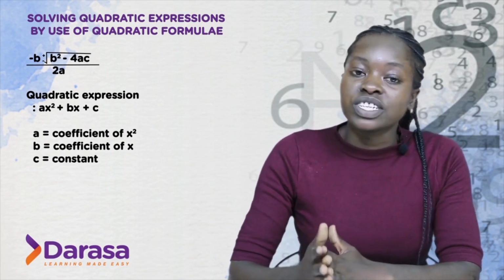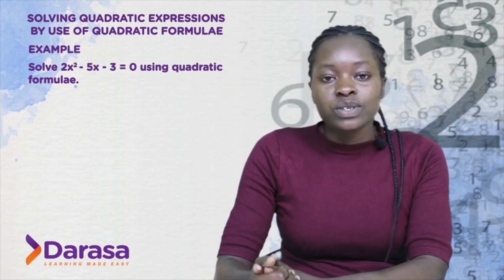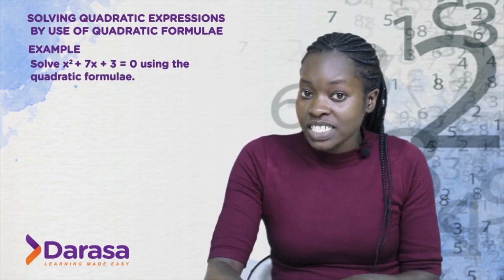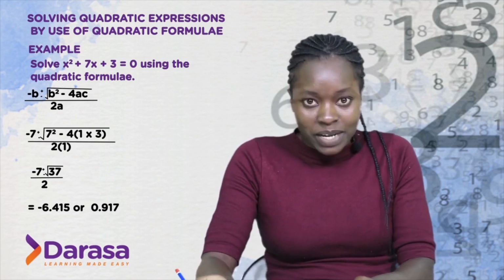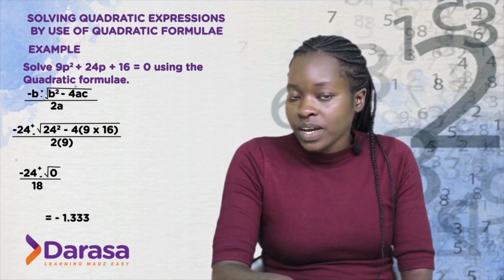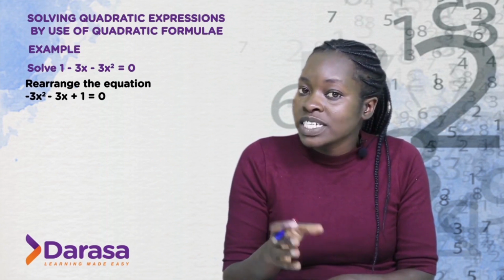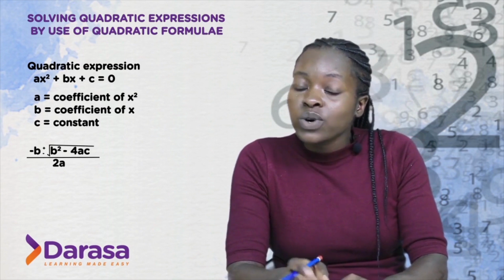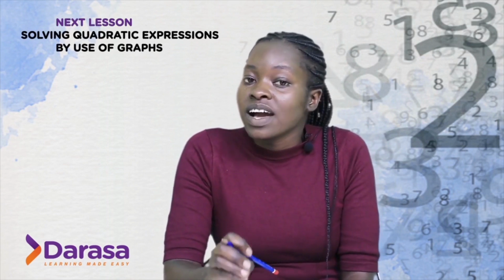Quadratic Expressions | Learn Quadratic formula.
What are Quadratic Expressions? Learn Quadratic formula.